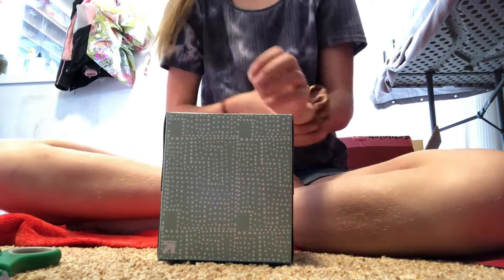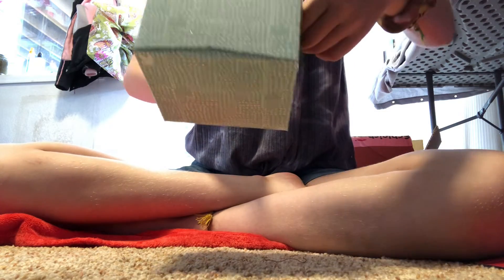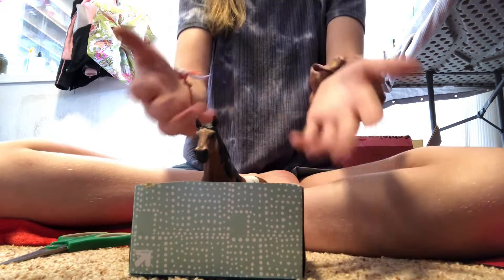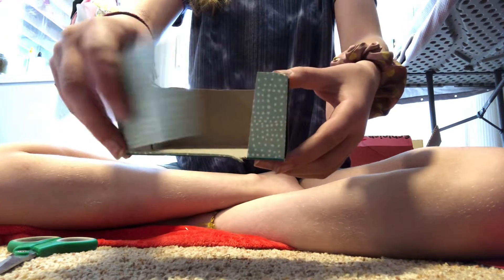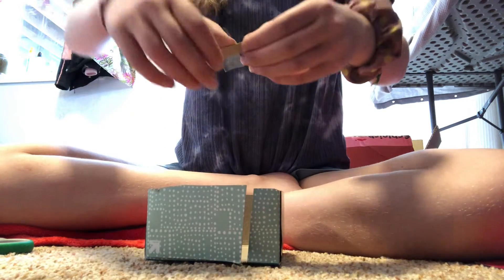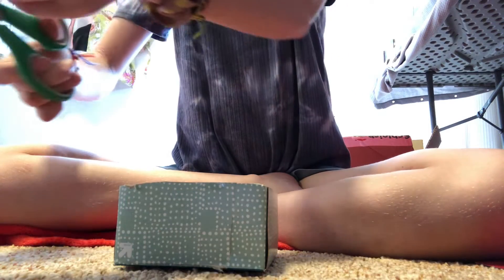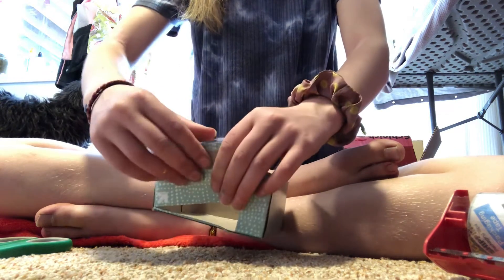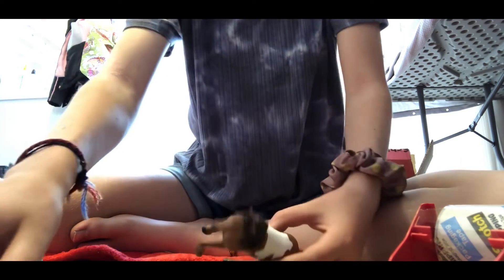DIY easy horse stall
Things you will need:
1 tissue box
A schleich horse
Tape
Scissors
And last but not least.. creativity 😁